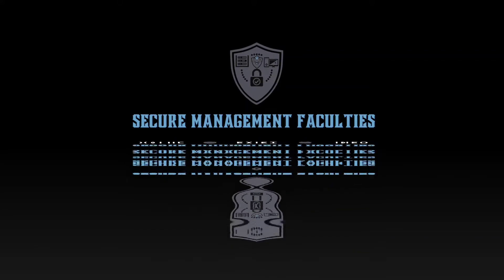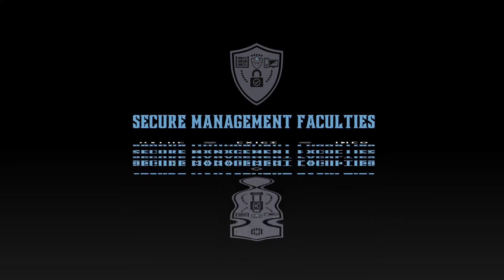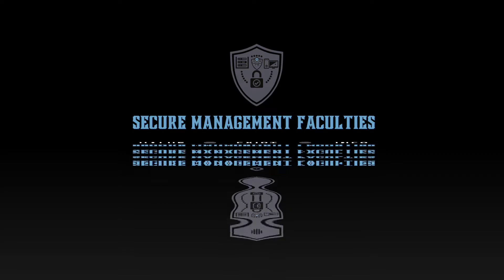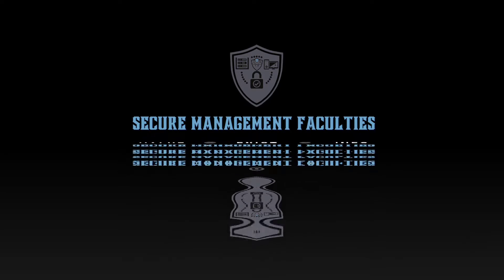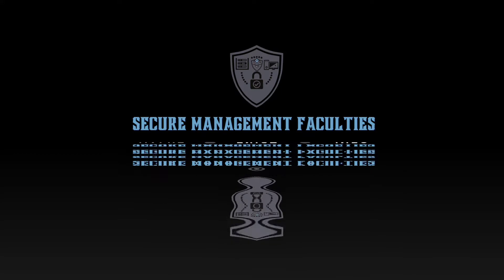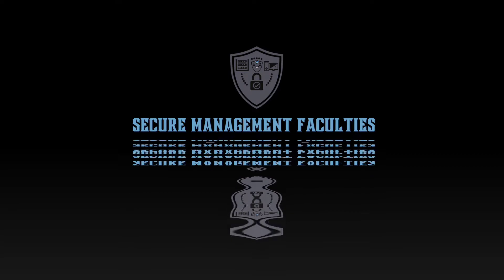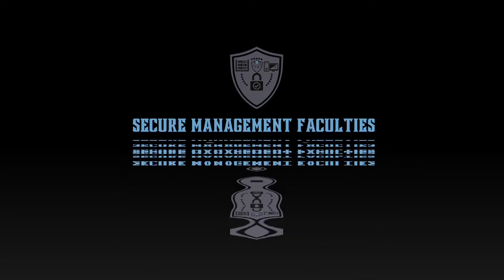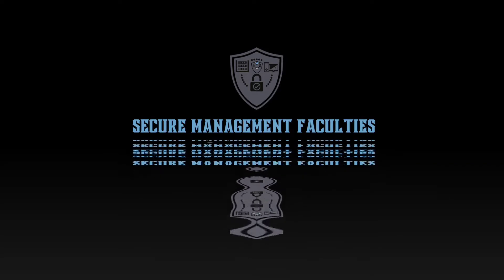ℹ️ S.M.F Audio Cast 005: - A Corrupt Officer Story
"Observe-to-listen to this personal experience regarding how an officer handled a situation but portrayed active decision making for qualified self defense situation"

🟢 Sell Your Guns

🟢 Guns..com

🟡 NOTE: - All firearm instruction classes will be posted promptly in a significant time frame in advance before the actual class occurrence...

If there are no current classes of instruction listed refer back to the S.M.F channel as a substitute until classes are posted the channel will be a regular source for updates , content and information...

🔴 Agent Dreyfuse Personal Facebook / ⬇️ Dreyfuse D. Smith

▫️I don't own background music , support official Release